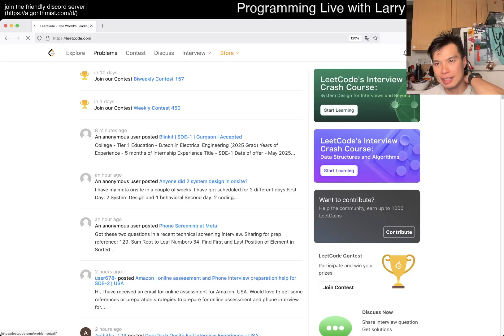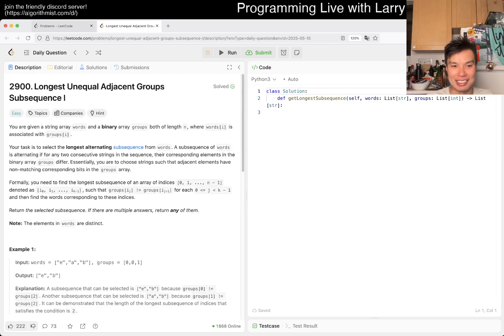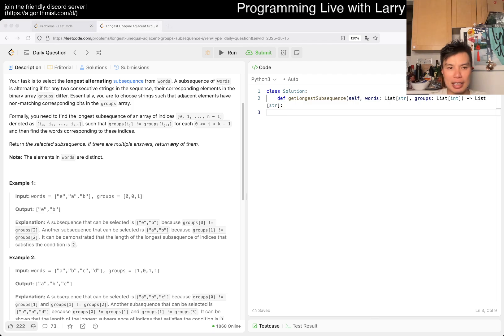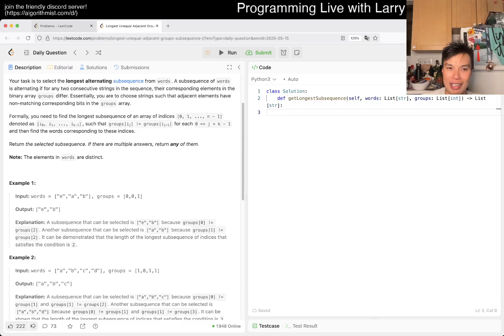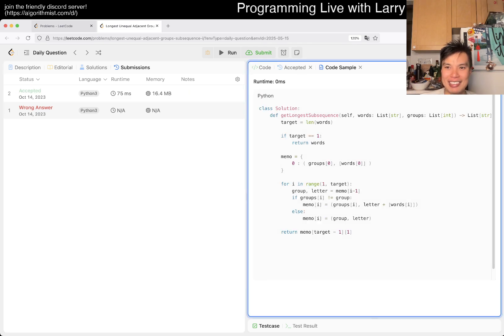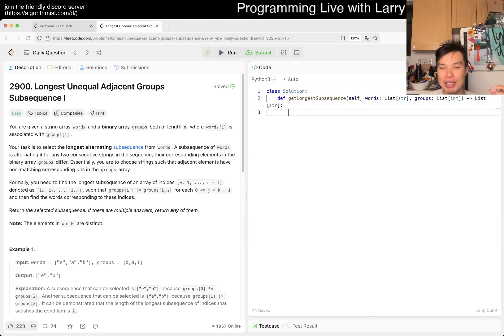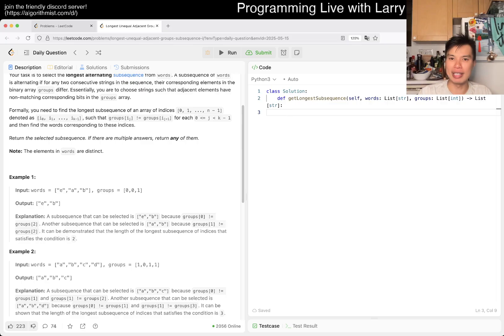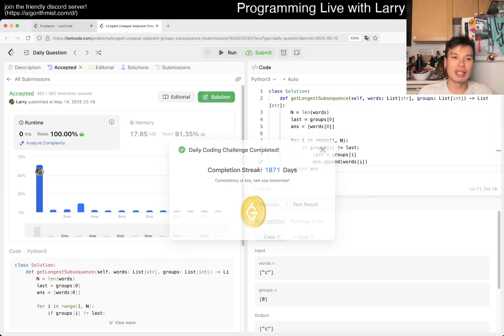Daily Leetcode #1871: May 15, 2025 - 2900. Longest Unequal Adjacent Groups Subsequence I